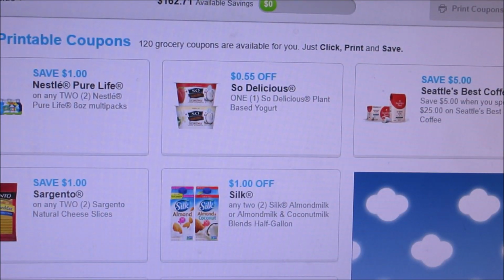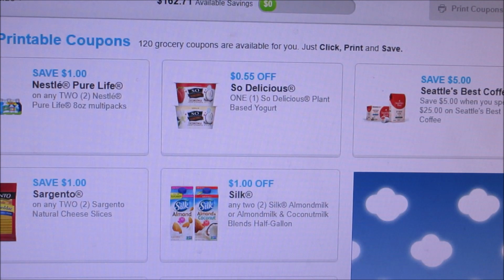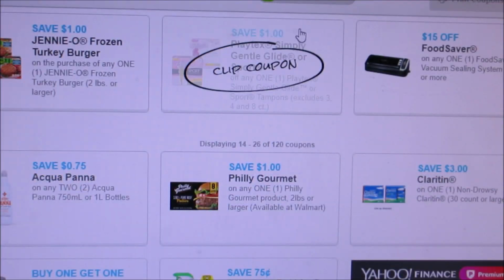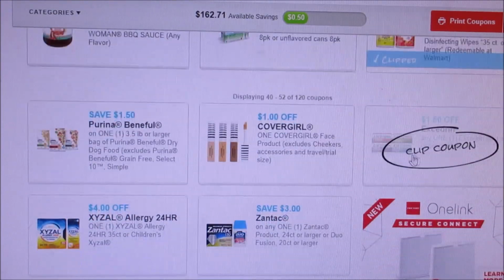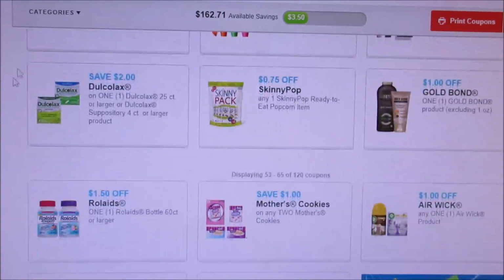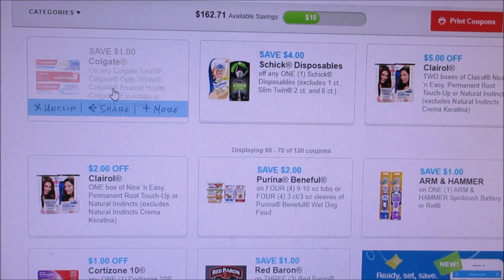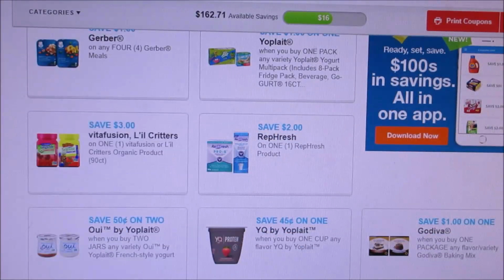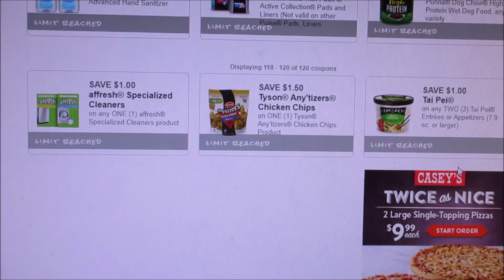New Coupons to Print July 28th 2019